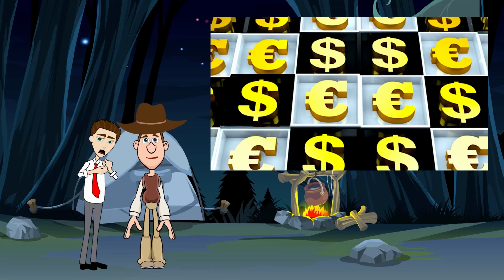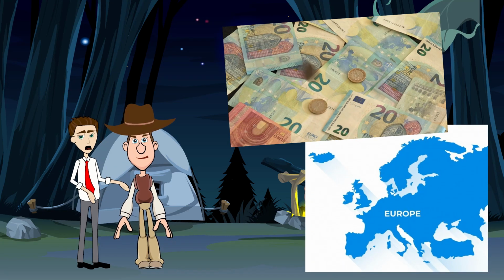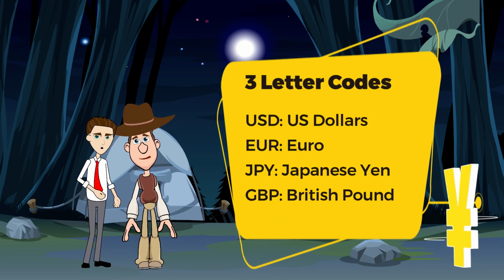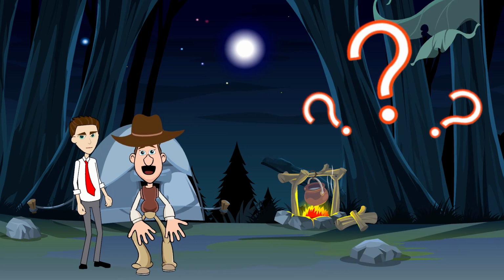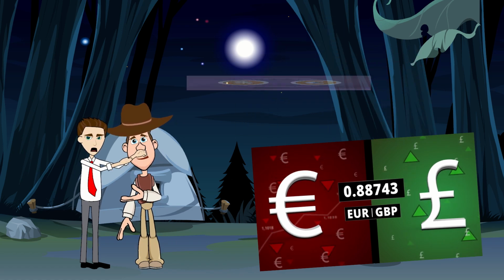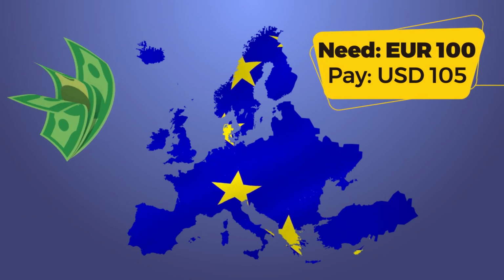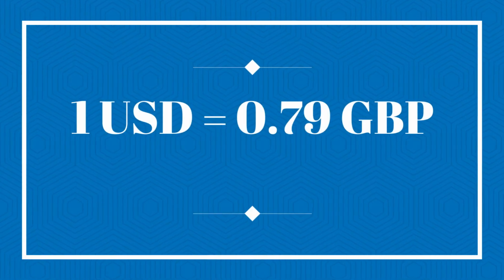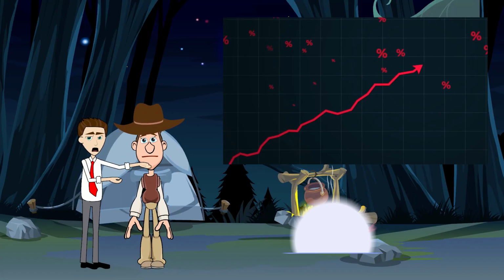Currency and Exchange Rates Explained for Real-World Money Decisions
How Currency and Exchange Rates Affect You and Your Investments

Curious about how currency and exchange rates influence you? In this video, we break down how currency works, how exchange rates are set, and why they matter in real life. Whether you’re planning an international trip, sending money overseas, or learning how global markets affect your finances, this guide gives you the practical foundation you need.

In this video, you’ll learn:
- What currency is and how different currencies are used around the world
- How exchange rates work and why they change
- How exchange rate movements affect travel costs, imports, and investments
- Why understanding exchange rates matters for personal finance and long-term planning

Hope you like the video and stick around for more engaging finance content! And please let us know your thoughts (or a suggestion for a video) by leaving a comment!

⬇️ Books by Easy Peasy Finance ⬇️

Explore our books for deeper learning:

Easy Peasy Money – Money & budgeting basics

Easy Peasy Investing – Investing concepts made simple

Easy Peasy Banking – Understanding banking and accounts

FREE Crash Course in Money Management - Learn the Basics of Money and Personal Finance in a Clear and Simple Way